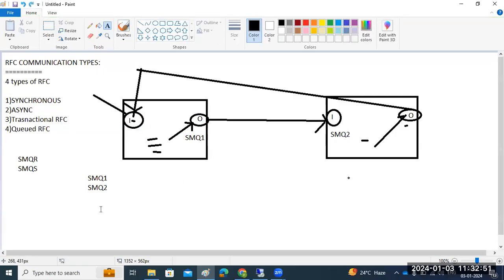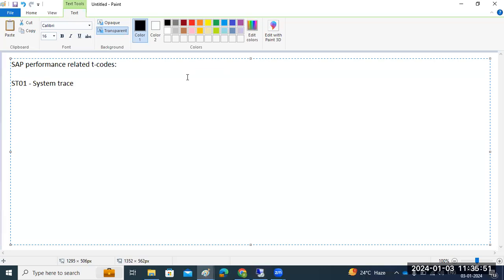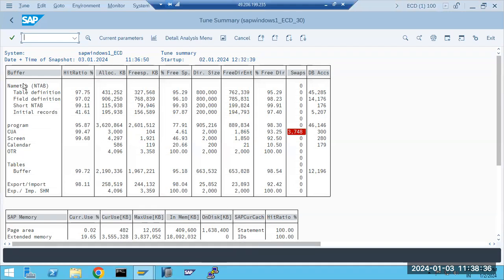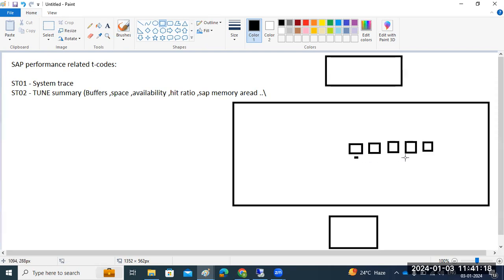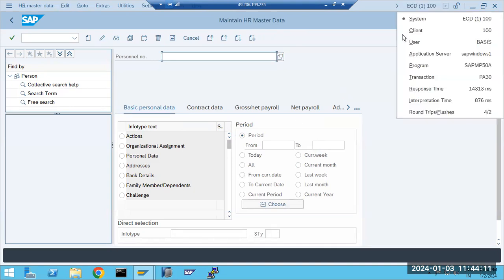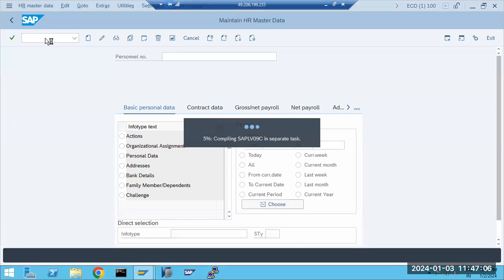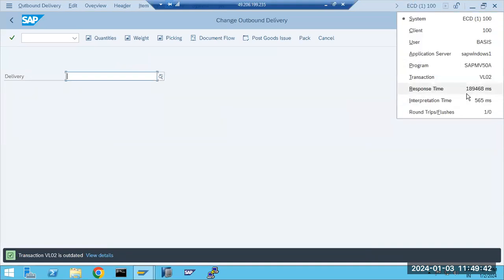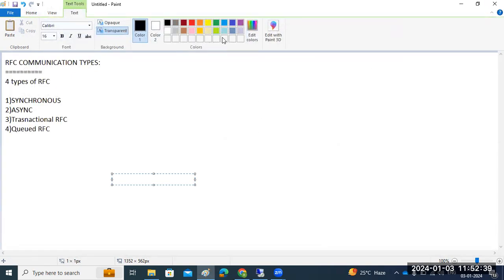ST01 - SYSTEM TRACE & ST02 - TUNE SUMMARY